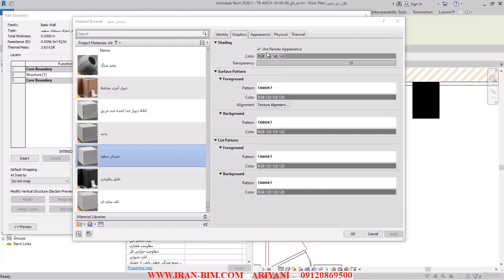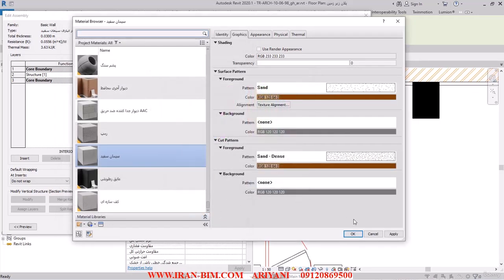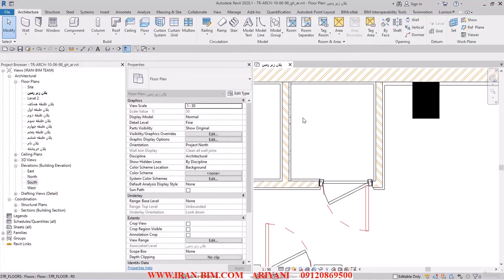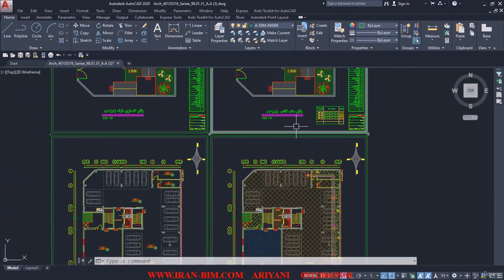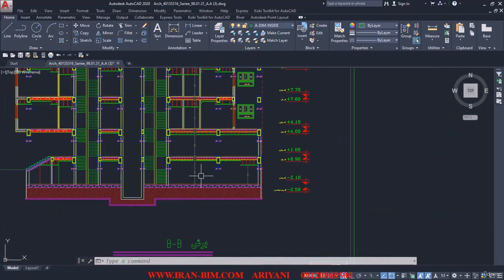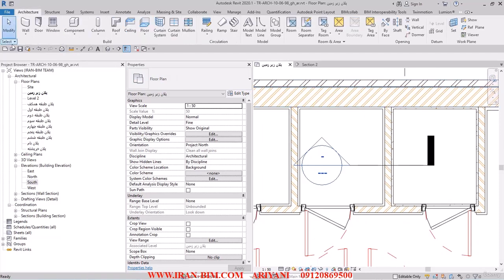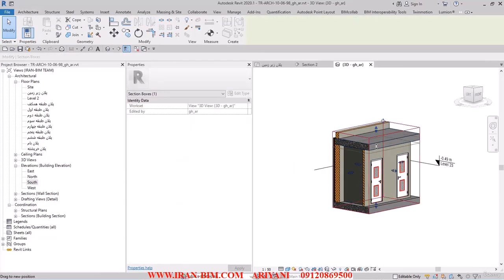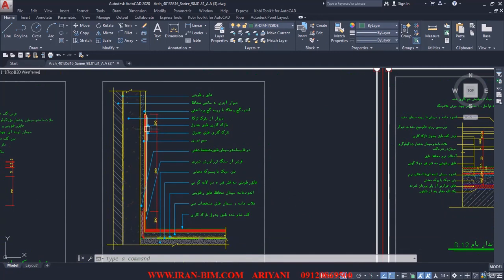24 Finishing walls Join